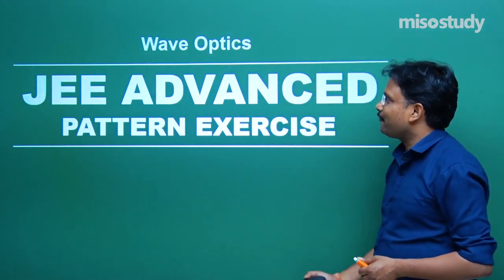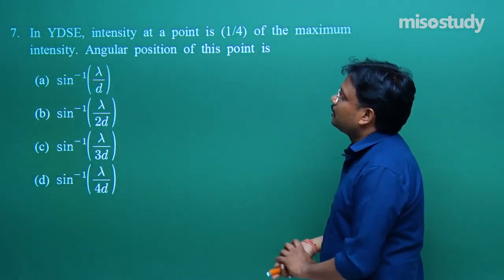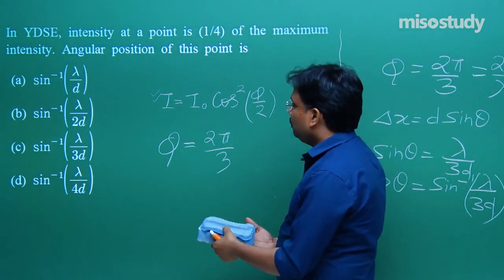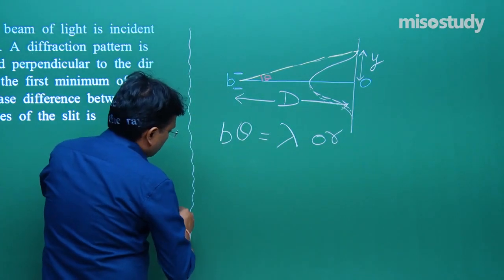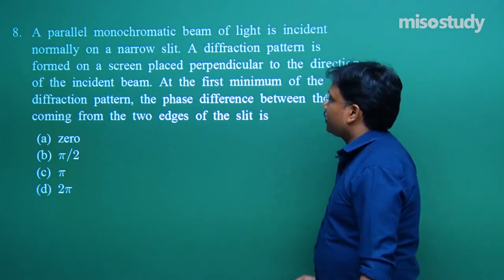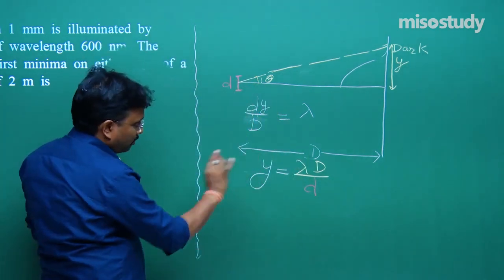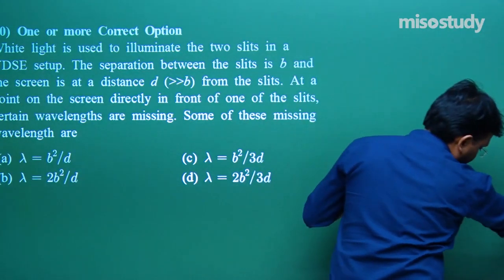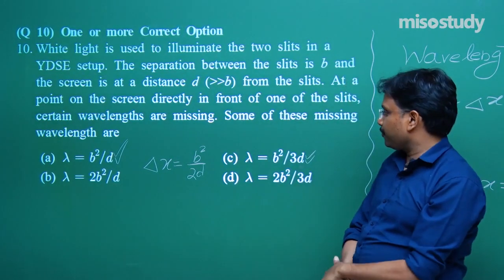JEE Physics | 25. Wave Optics (Q.6 - 10) | JEE Advanced Pattern Exercise | In English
1. HD Video Lectures Designed by The Expert Faculties
2. Theory & Problem-solving Lectures of Full Syllabus
3. Chapter-wise Exam Pattern Question Exercise (Sample Question Papers)
4. Chapter-wise PDF e-Books
5. Chapter-wise Online Test
6. 24X7 Doubt Clearing
7. Hard Disk / Pen Drive / SD Card Courses (No Internet required)
8. 24X7 Online Streaming Course
9. Lecture Download Support for Android and iOS